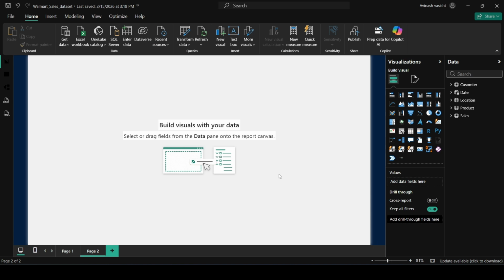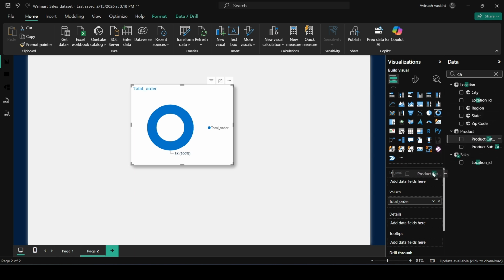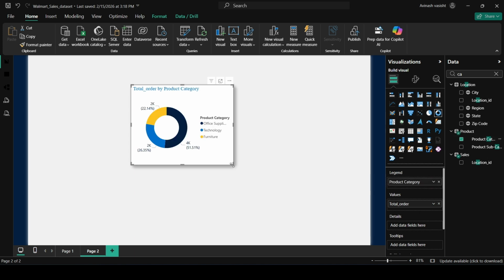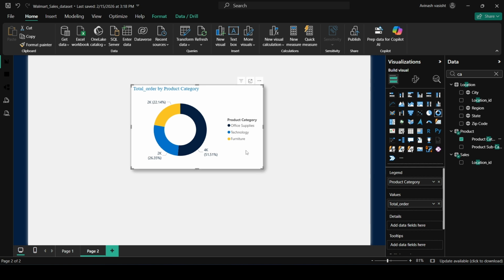Donut chart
In this video, I will show you exactly how to create, format, and optimize the Donut Chart in Power BI. Whether you are visualizing market share for a corporate client or building a custom dashboard to track sector allocation in a stock trading portfolio, the donut chart is perfect for showing parts of a whole while keeping your design incredibly clean.